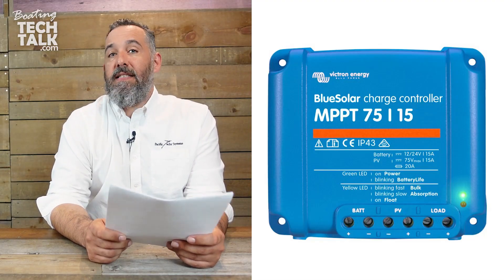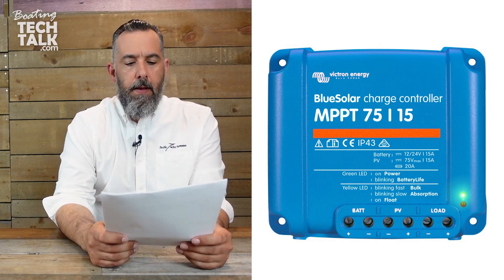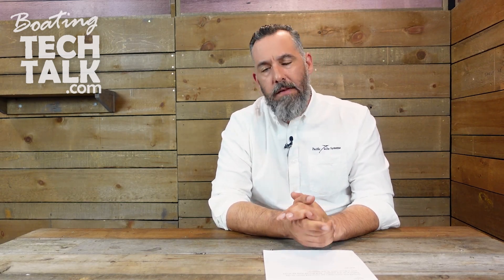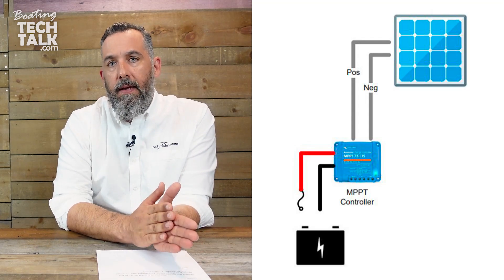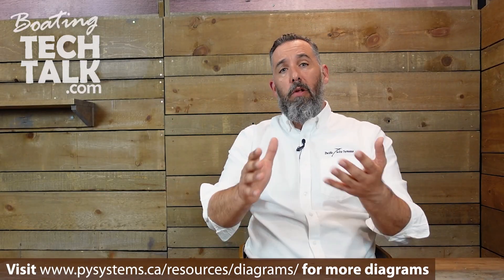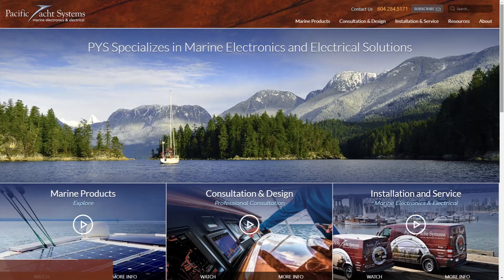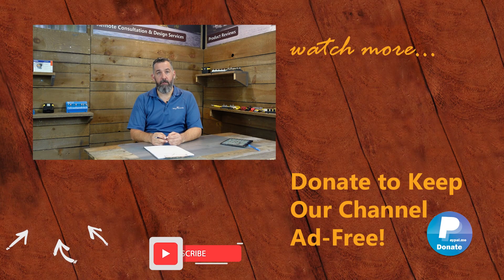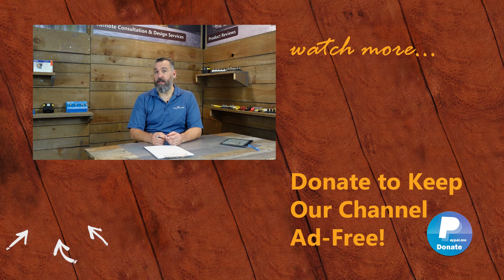Where Do I Put the Solar Controller on My Boat?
"Hey Jeff,  first up - thanks, I have been watching your videos for a long time and have learned SO MUCH!  I am the owner of a  Beneteau 34, and have just purchased  (2) 70 watt solar panels to mount on my Bimini. Each panel has its own  @VictronEnergyBV Victron 75/15 MPPT controller because of shading issues with the boom.  Should the controllers be mounted closer to the battery, or the panels?  And should they be wired with a disconnect at the battery?" - Darren

Read our Tech Talk Article from Pacific Yachting Magazine, "The Importance of a Good Solar Controller",

Check out the PYS website for more information on solar controllers,